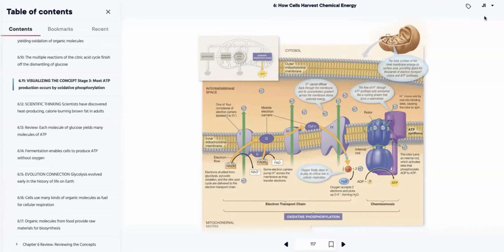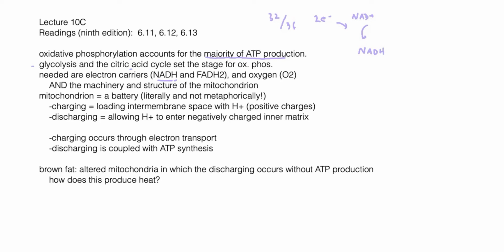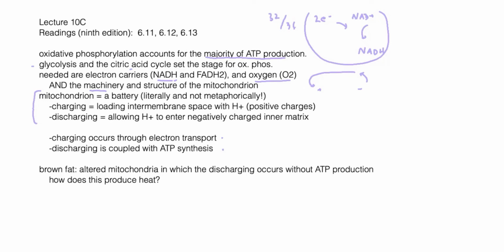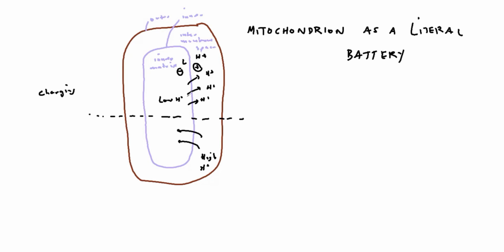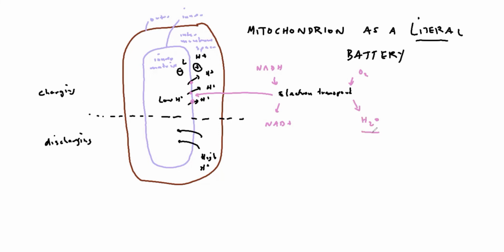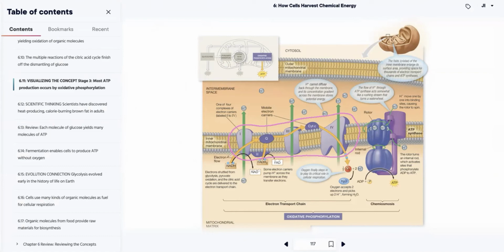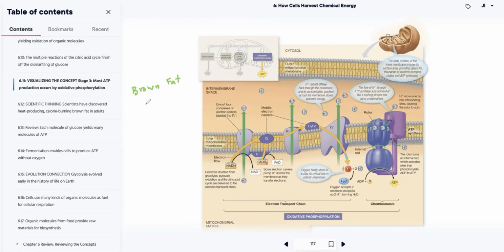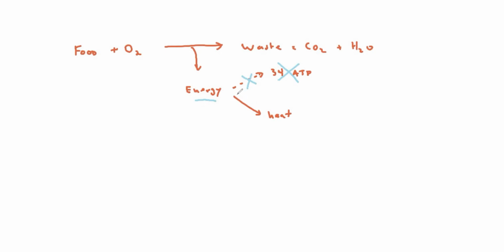BIO110 Miracosta Lecture 10C (Oxidative phosphorylation)